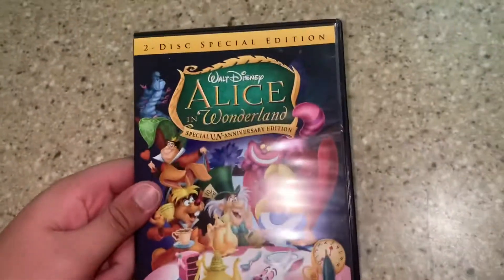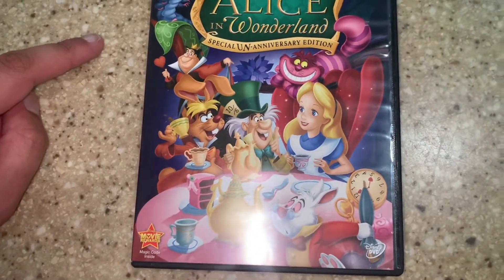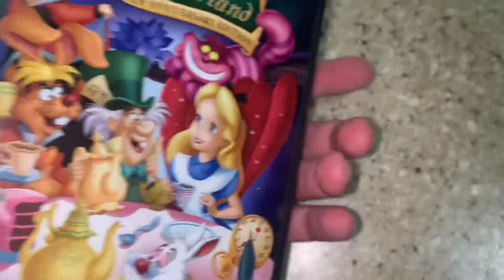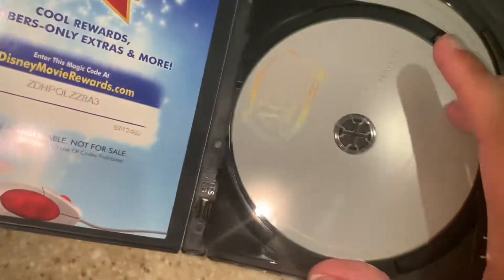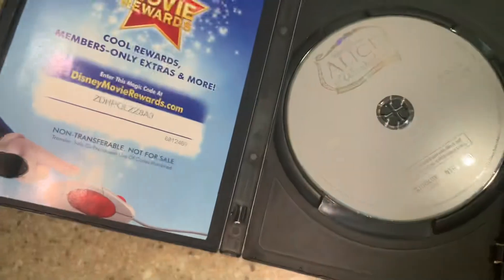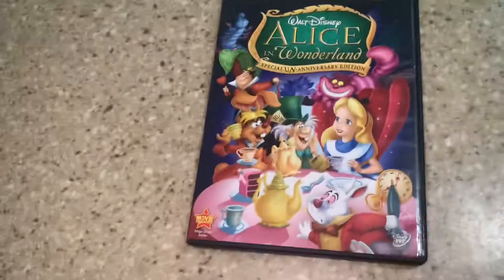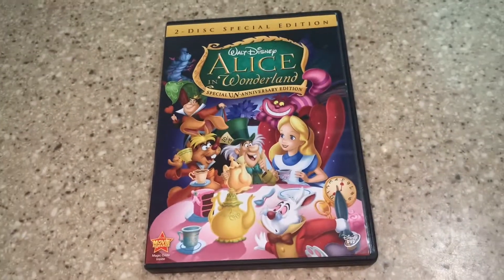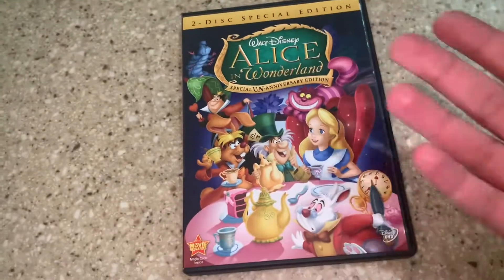Disney Alice in Wonderland( 1951) on Dvd